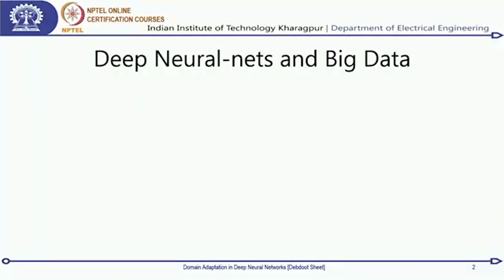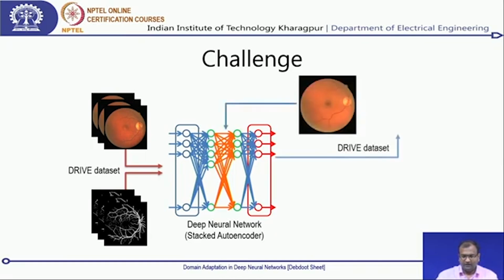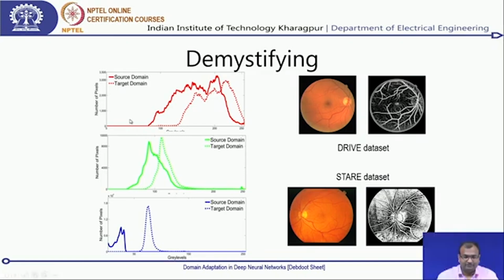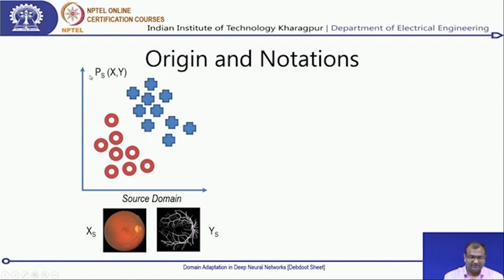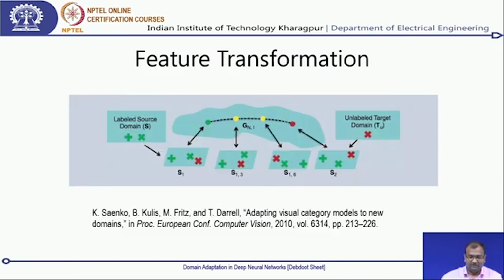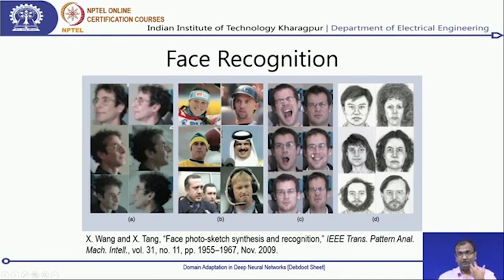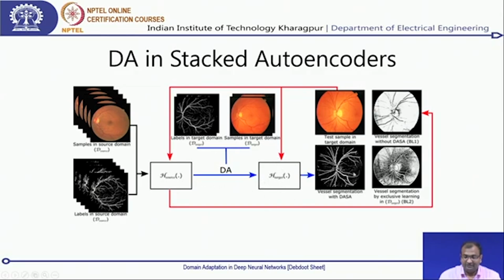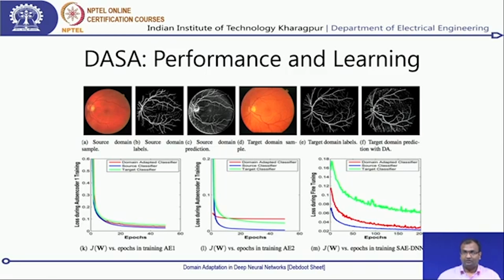Domain Adaptation and Transfer Learning in Deep Neural Networks